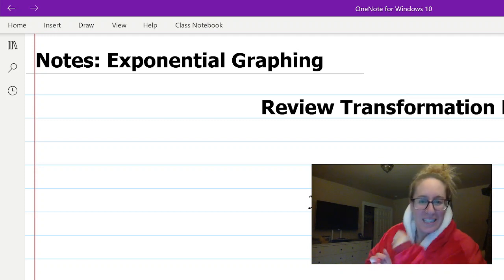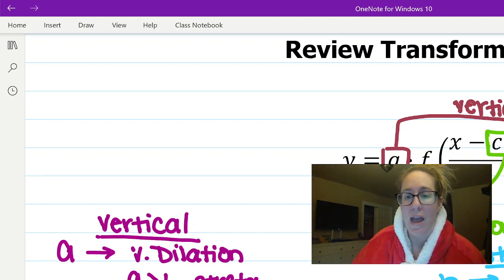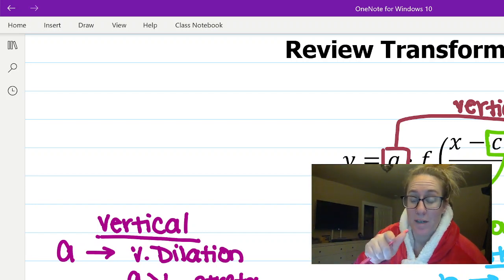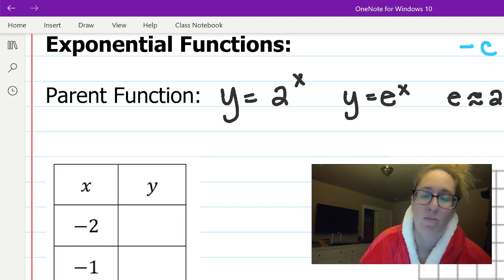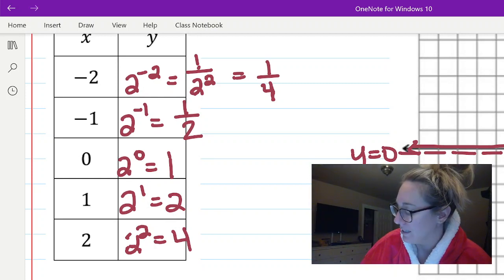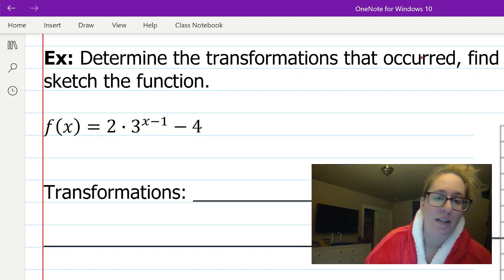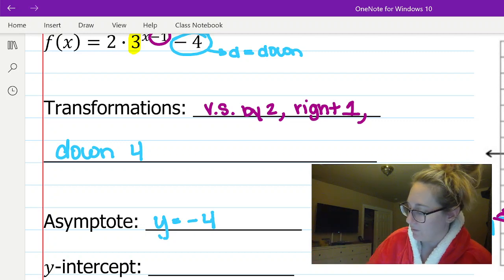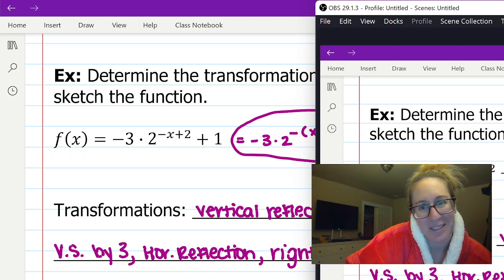AP Prep Unit 7 Video #2